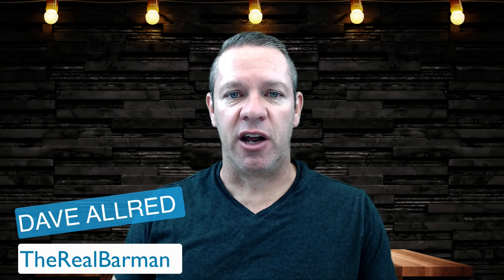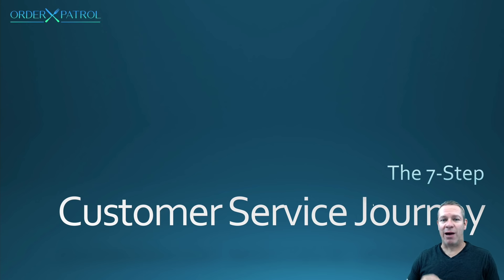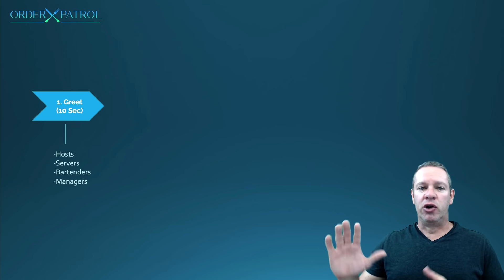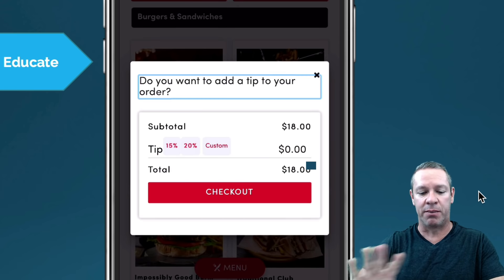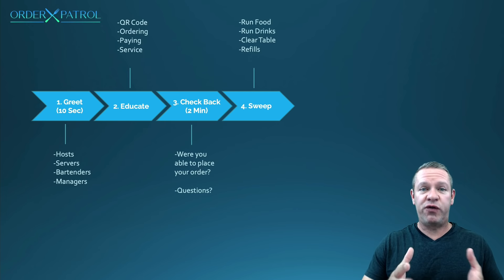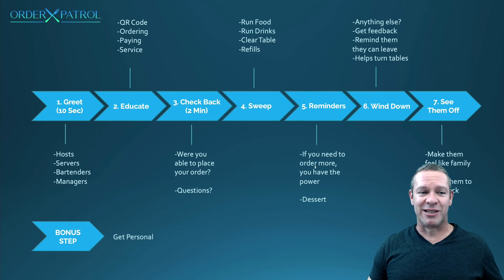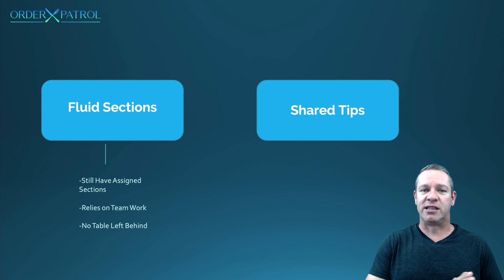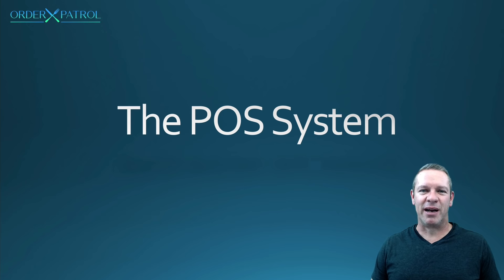The New Restaurant Customer Service System [7 Steps]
▶ FREE: 102 Page Book: Bar Profit Maximizers - Change the Way You Run Your Bar

In this video, I'm going to show you the new way of the customer journey, from the moment they walk in your door to the moment they leave. This system is built upon the QR menu code and mobile order and pay system. It's more efficient, it increases sales, lowers labor costs and increases table turnover.

By having a customer journey system, your staff knows exactly what they should be doing at all times. In addition, this system is defined by teamwork from top to bottom, creating a culture in which everyone thrives, both guest and employee.

MY COURSES:
▶ The Restaurant Management Masterclass